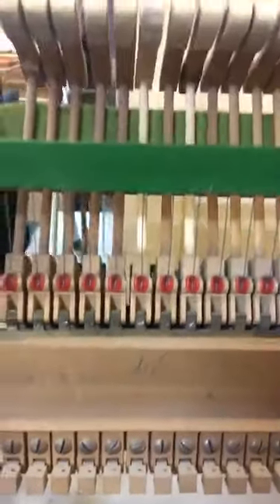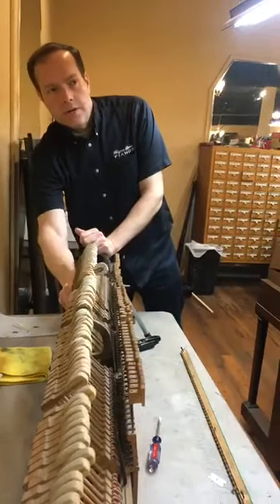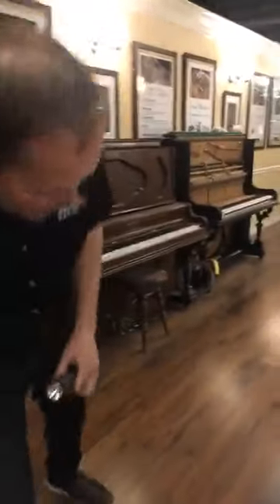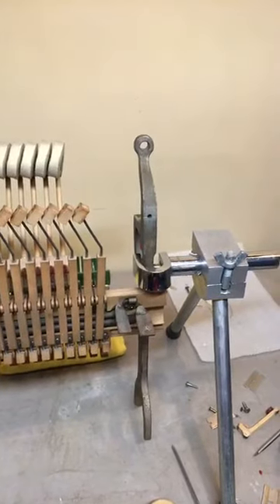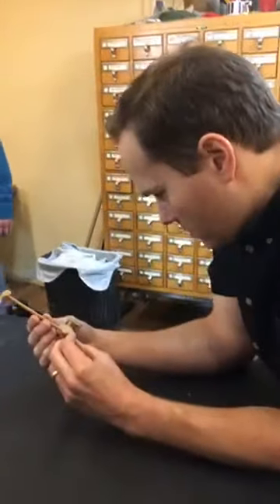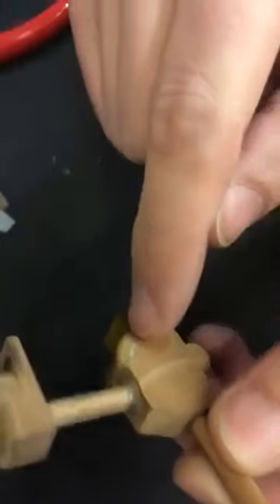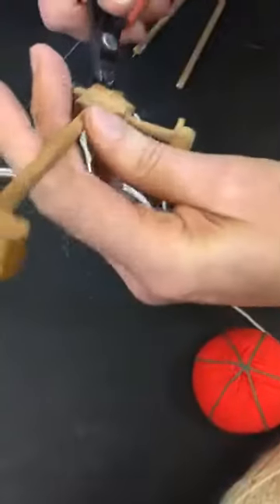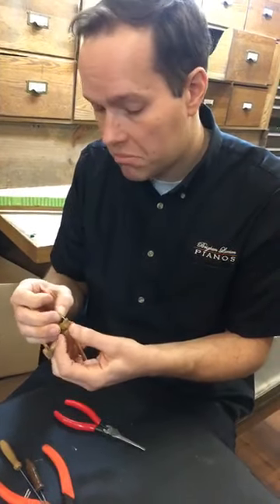Brigham Larson Pianos Shop Meeting Live 11-28-18 Prepping a piano action for restoration.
In Case you missed our shop meeting live this morning!  We prepped the action of a 1913 Emerson Upright. This is a very thorough detailed process that ALL pianos go through before restoration.  We spend up to 5 full days cleaning, scrubbing the entire piano and buffing the metal hardware and another 3 days prepping the action.